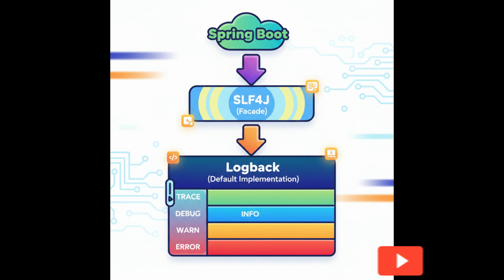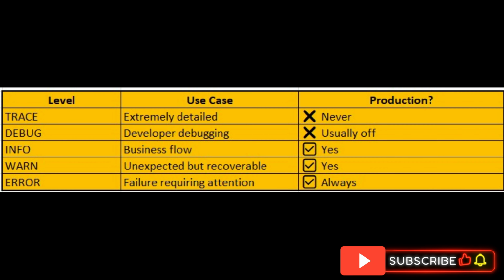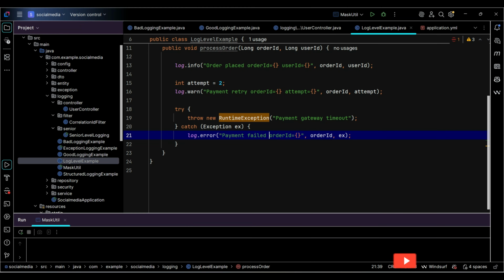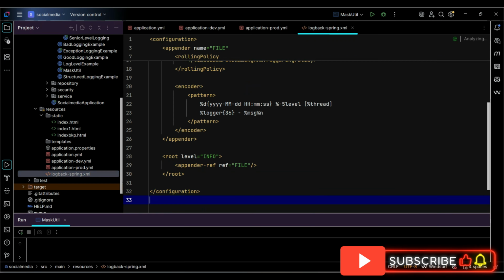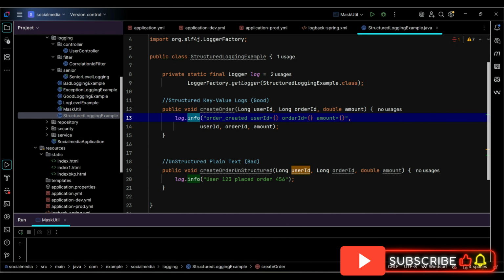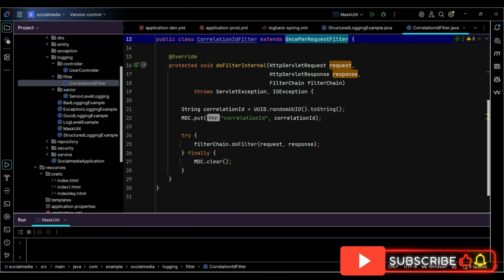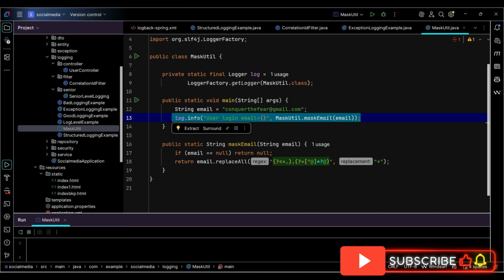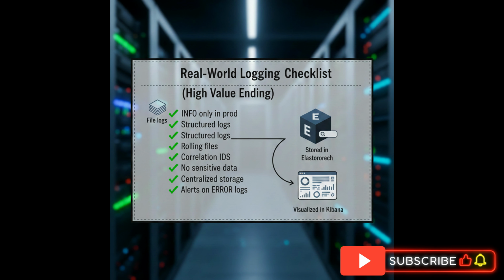Production-Grade Logging in Spring Boot (Real-World Strategy & Examples in production systems)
Spring Boot Production Logging: Correlation IDs, Structured Logs & Best Practices (Actually Work)
Real-world scenario: Spring Boot logging strategy in production systems
Spring Boot Logging in Production: Best Practices Used by Real Systems
How to Design Production-Ready Logging in Spring Boot

Production issues don’t fail because of code alone — they fail because **logging is poorly designed**.

In this video, you’ll learn **how real production systems implement logging in Spring Boot**, not just how to print logs. We’ll cover **production-grade logging strategies** used by backend teams to debug outages, trace requests across microservices, and avoid performance and security issues.

This is not a beginner tutorial. This video focuses on **best practices that actually work in production environments**.

### What you’ll learn:

* How logging in production is different from development
* The correct log levels to use in Spring Boot
* How to configure Logback for rolling files and retention
* Structured logging for better search and monitoring
* Correlation IDs and MDC for tracing requests
* Logging exceptions the right way
* Avoiding sensitive data leaks in logs
* Centralized logging using ELK and cloud tools
* Real-world logging checklist used by backend teams

If you work with **Spring Boot, microservices, or backend systems**, this video will help you design logging that actually saves you during incidents.